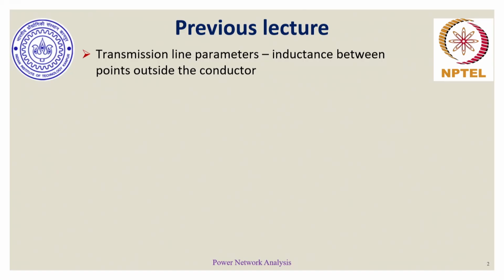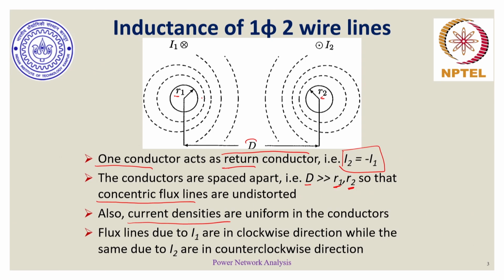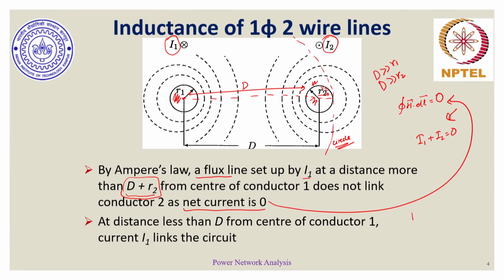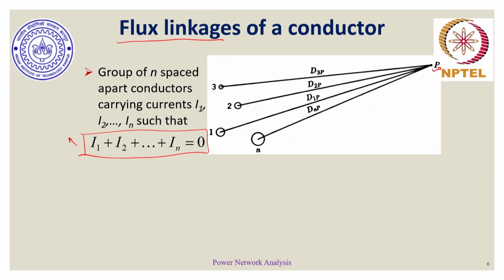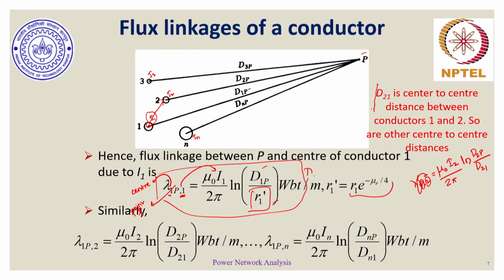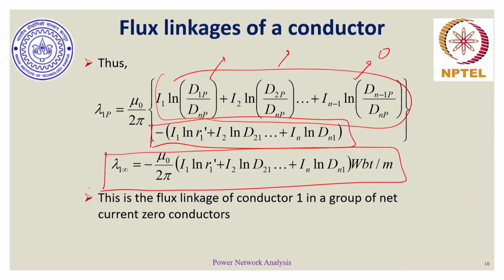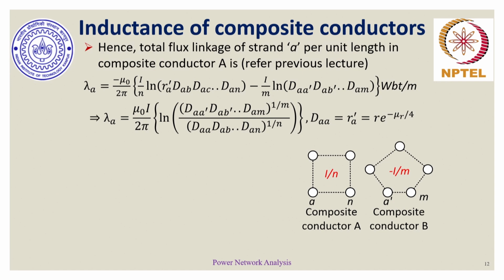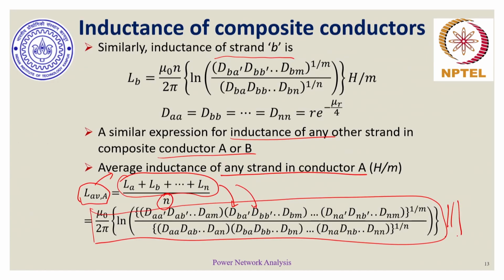Lec 20: Transmission line parameters- magnetic flux linkage of a conductor in a group of conductors